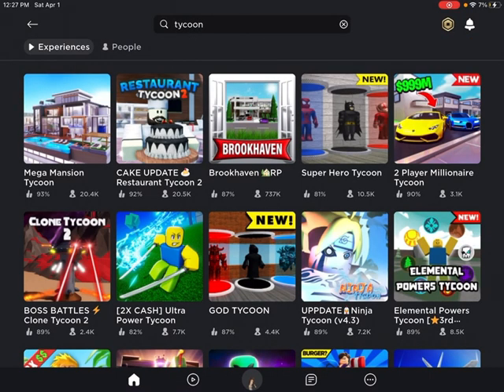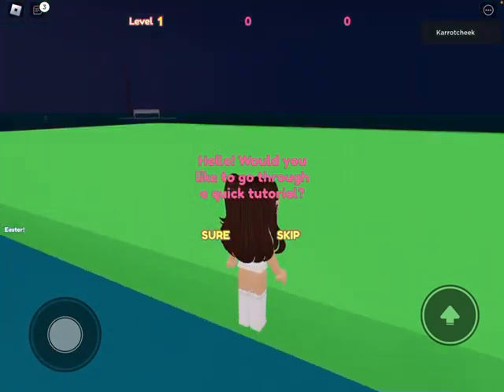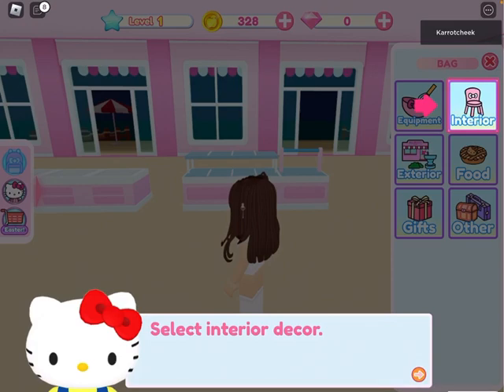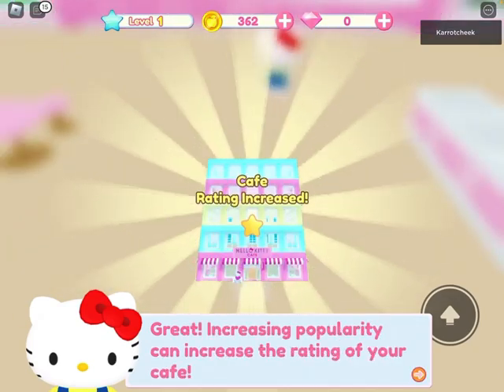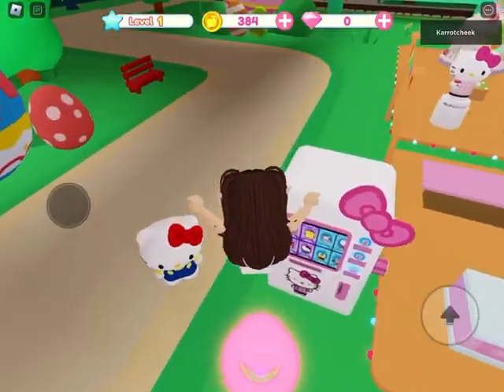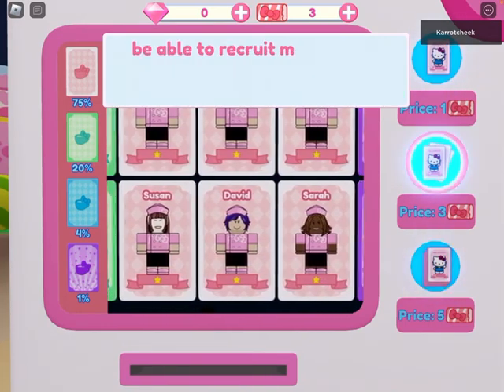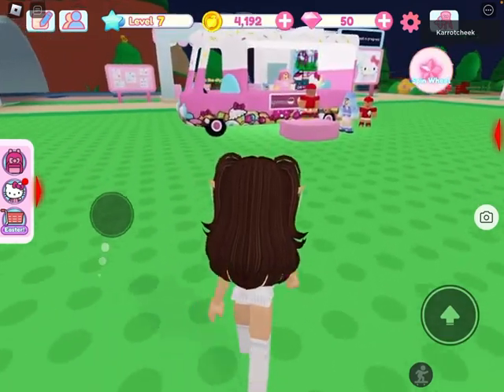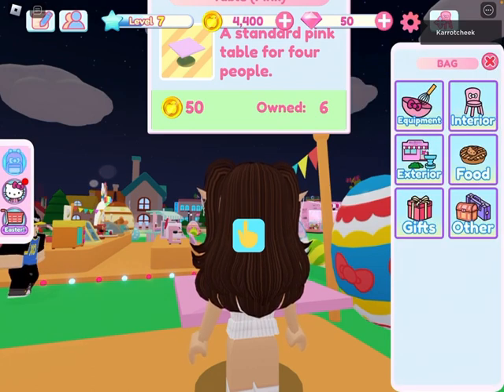We have our own hello kitty town and cafe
We are gonna play hello kitty tycoon